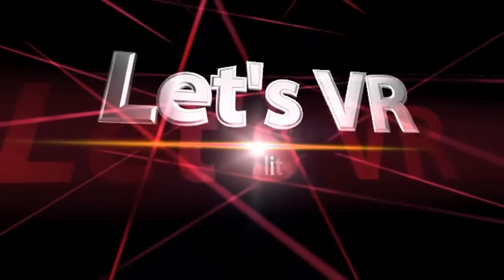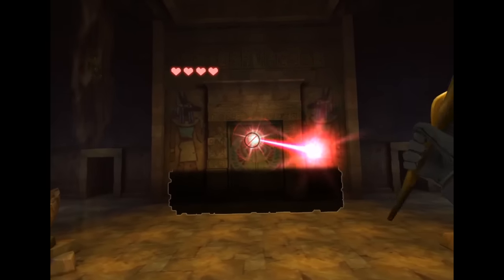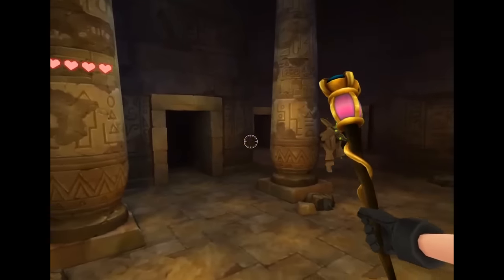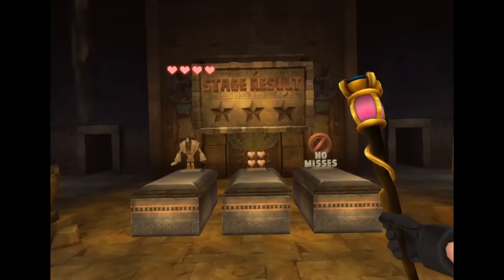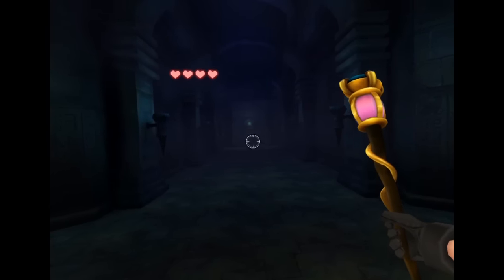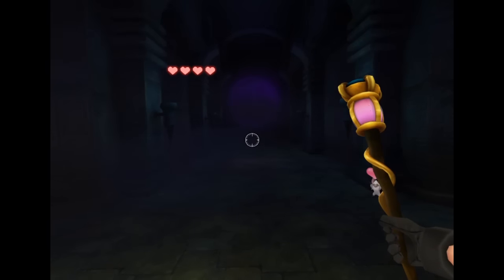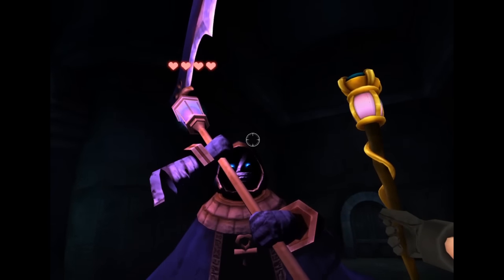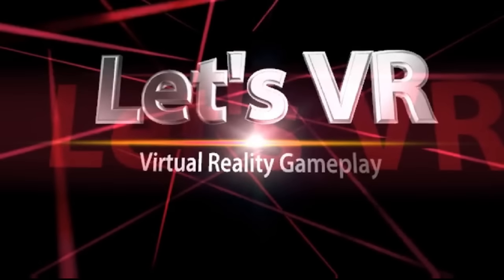Let's VR: TOMB OF THE GOLEMS - Gear VR gameplay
Fight gods, ghosts, and other fantastical creatures as you make your way deeper into the Egyptian ruins in Tomb of the Golems, a Gear VR game by GREE, Inc. Part of my series Let's VR: virtual reality gameplay videos.